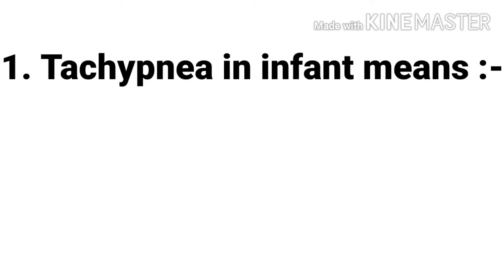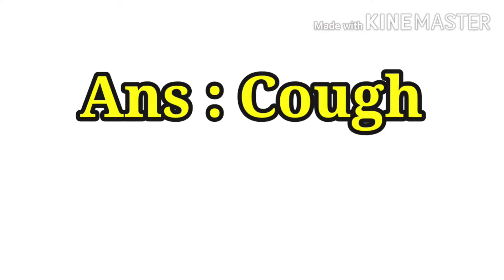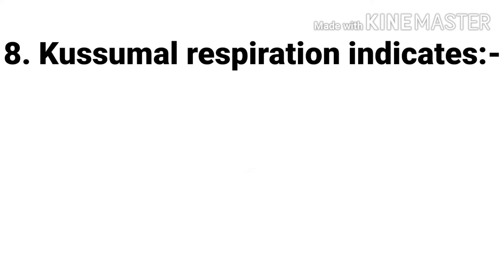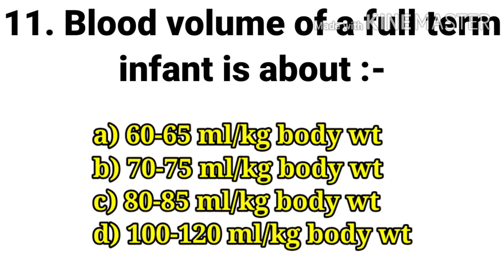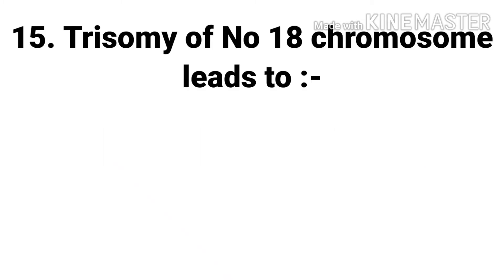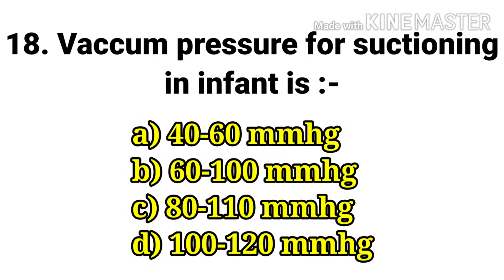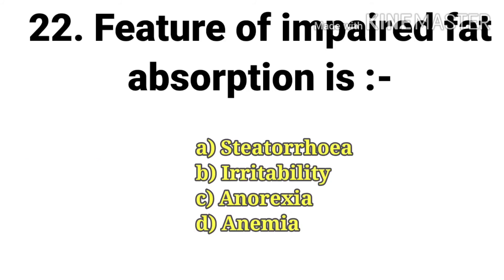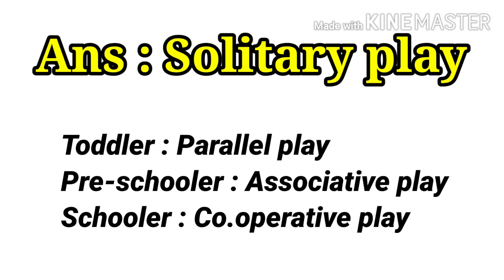PART 2 - CHILD HEALTH NURSING - MOST IMPORTANT MCQ'S AND ANSWERS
In this video, we have given 25 most important and previously asked multiple choice questions and answers with a brief explanation.